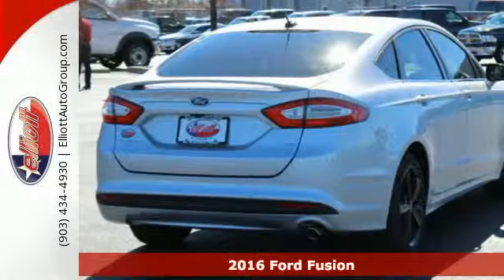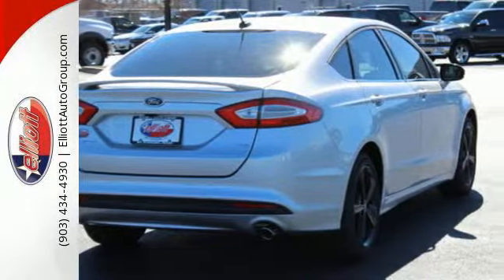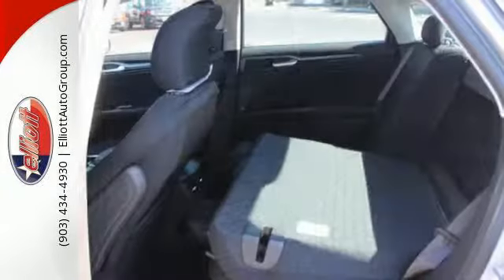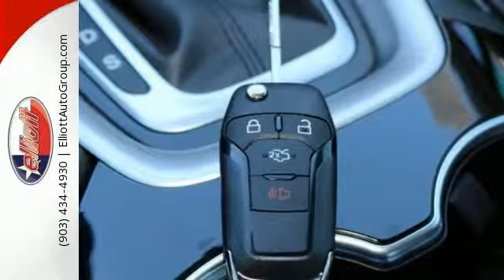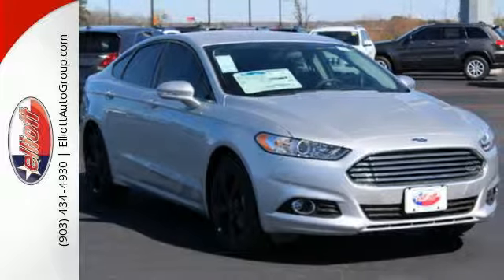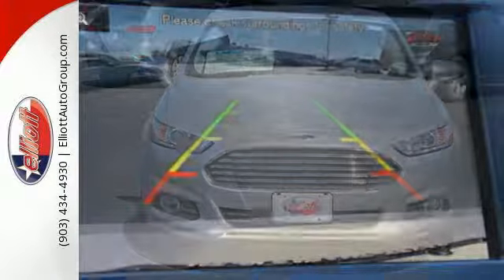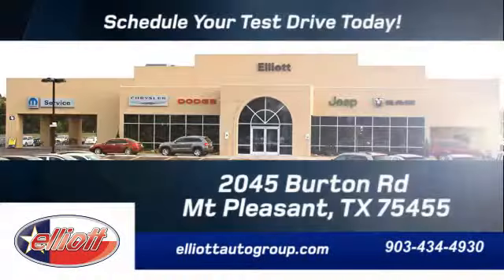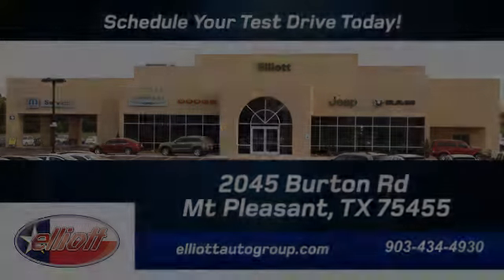New 2016 Ford Fusion Mt Pleasant TX Greenville, TX F4661 - SOLD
Year: 2016
Make: Ford
Model: Fusion
Trim: SE
Engine: 2.5L 4 cyls
Transmission: Automatic 6-Speed
Color: Ingot Silver
Interior: Ebony w/EcoCloth Front Bucket Seats
Stock #: F4661
VIN: 3FA6P0H79GR340822

Address:
2045 Burton Rd.